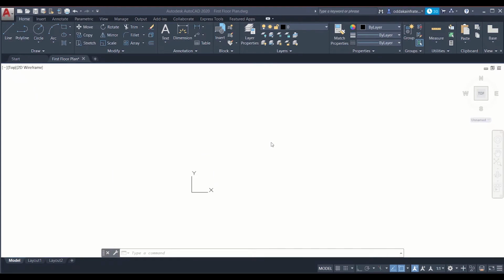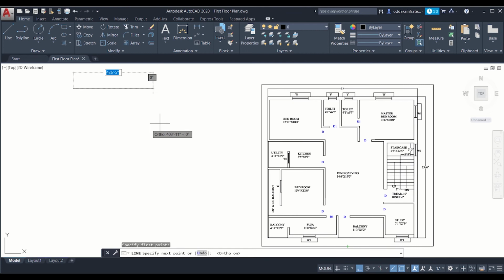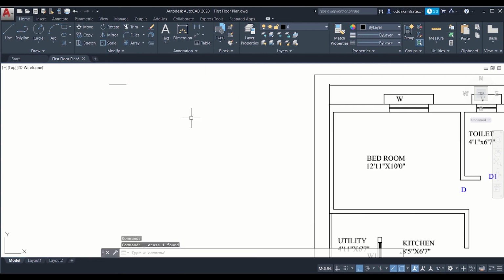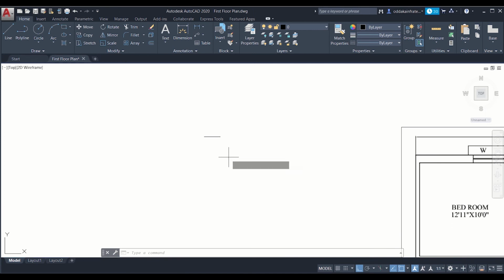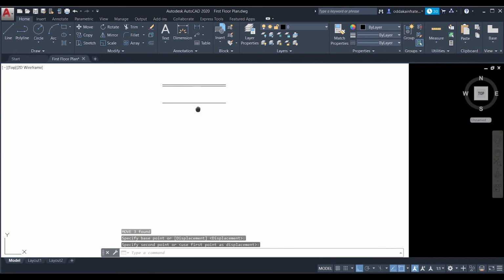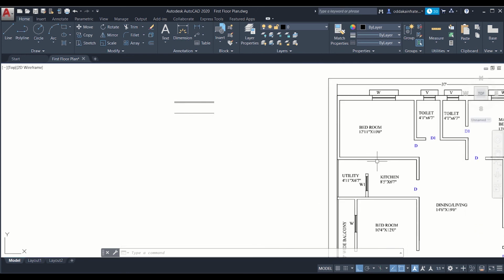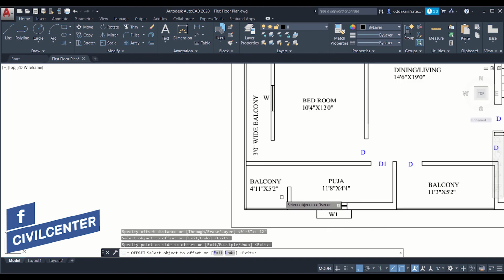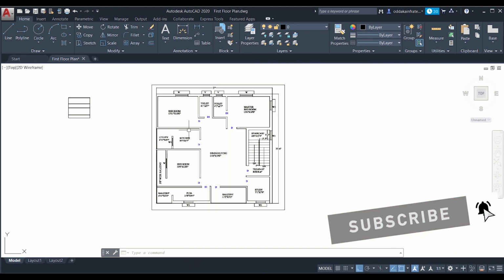AutoCAD Drafting Basics: Plan Drafting Part 1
Drafting has been made easy by the use of CAD Software like AutoCAD, almost every draftsperson knows how to use the software, but how to do it in such a perfect way, how to set units, how to set arrow sizes, how to complete a building plan using the minimum commands, how to print the file and convert to pdf.

This video is the 1st part where drafting of the plan has started and in the upcoming video we will proceed further.